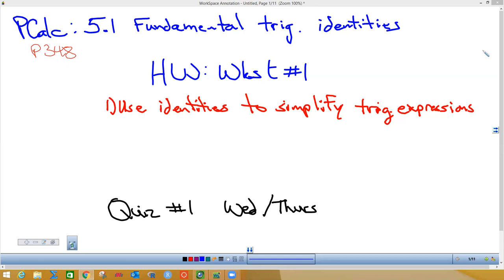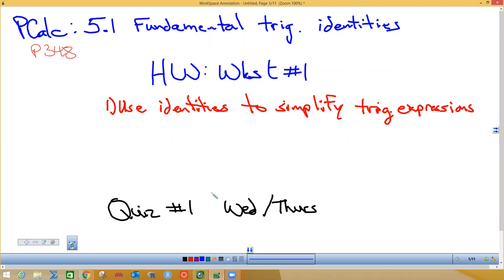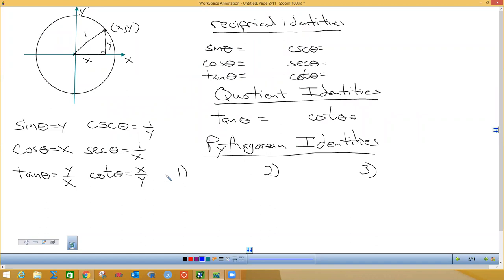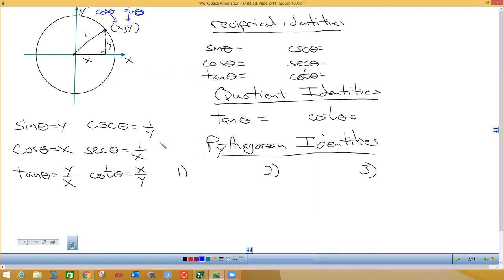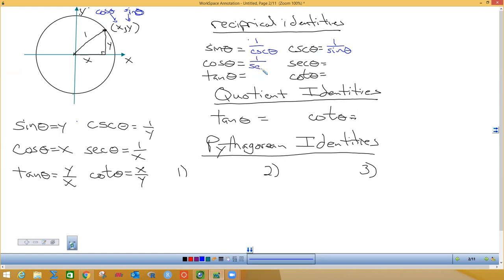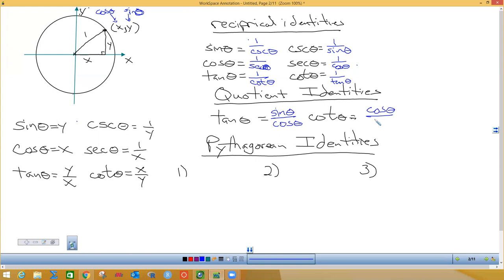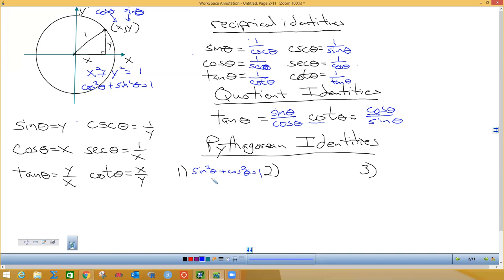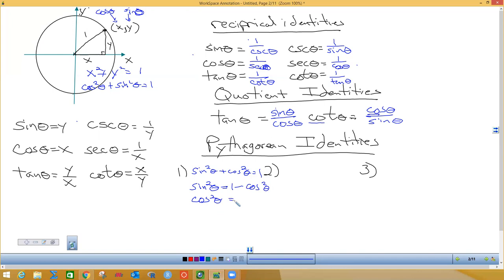Trig identity notes and wkst 1 #13, 26 and 12